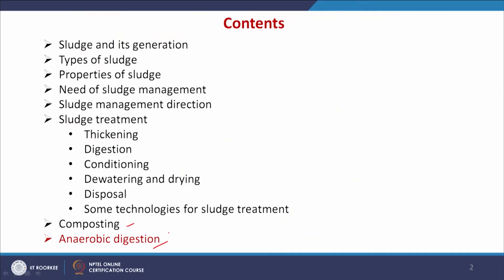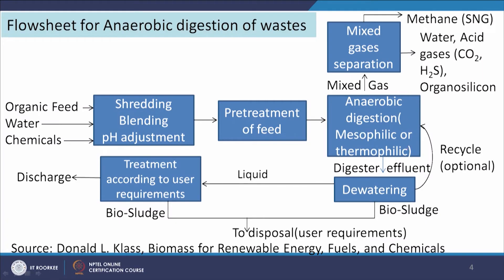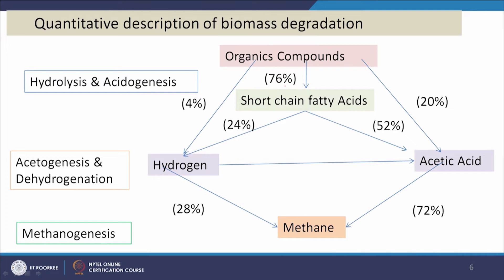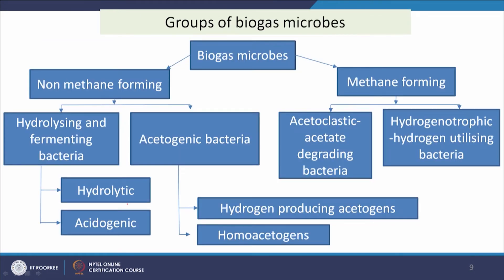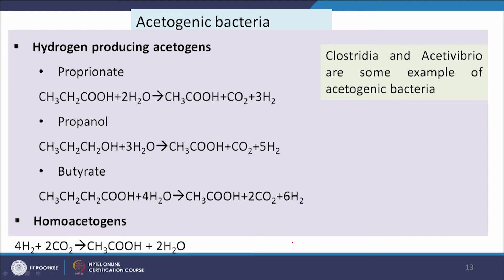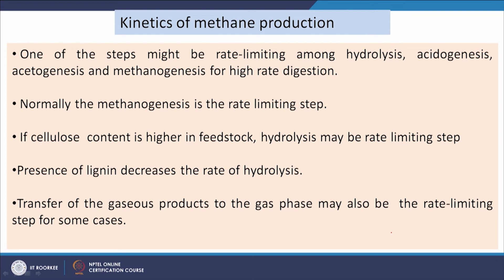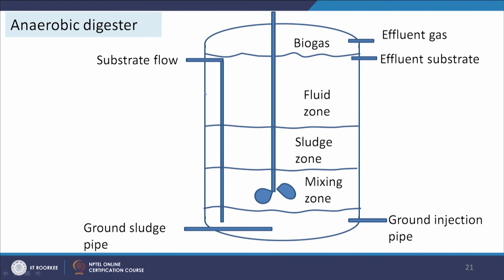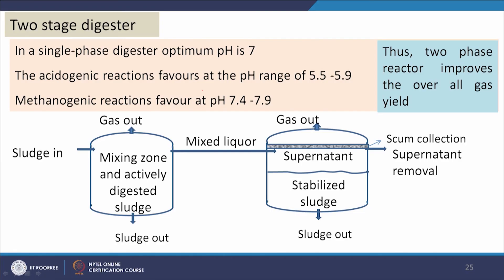Lecture 43: Sludge management 3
This video lecture will contain:
Sludge and its generation
Types of sludge
Properties of sludge
Need of sludge management
Sludge management direction
Sludge treatment
    Thickening
    Digestion
    Conditioning
    Dewatering and drying
    Disposal
    Some technologies for sludge treatment
Composting
Anaerobic digestion